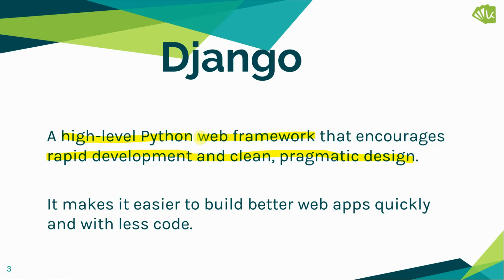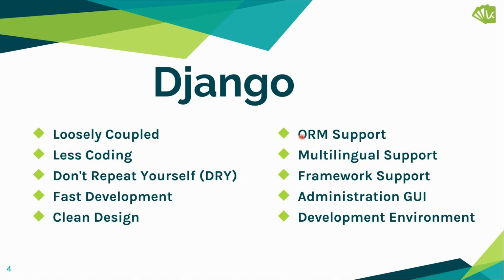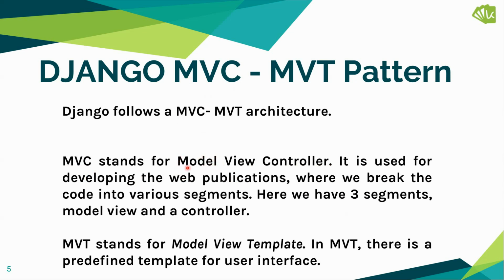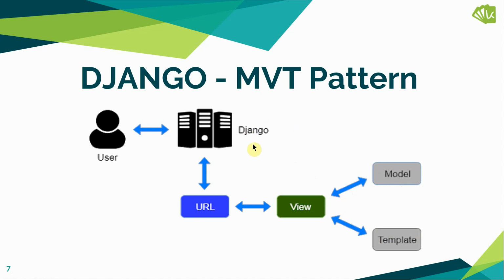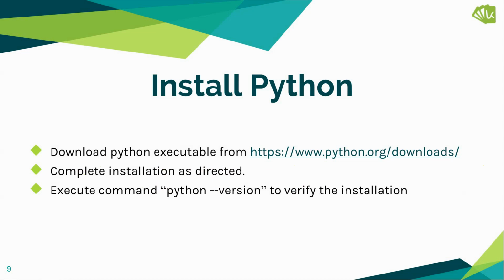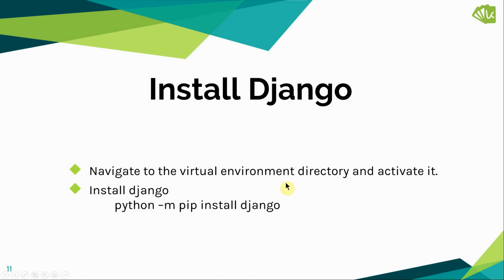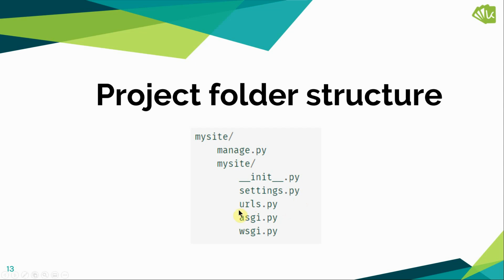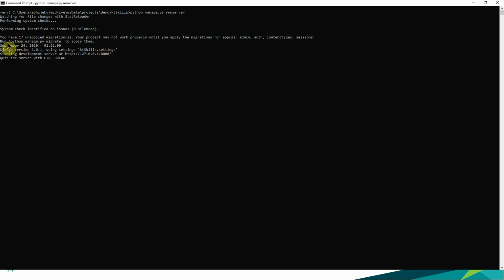Introduction to Django| Live free webinar |KT SKIL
Introduction and Overview on Django by Django trainer Abhijeet.